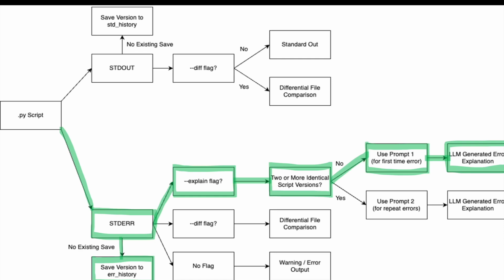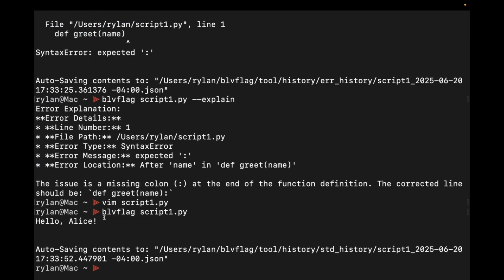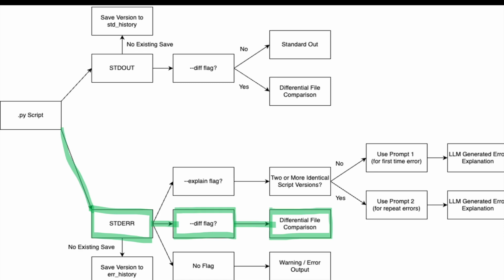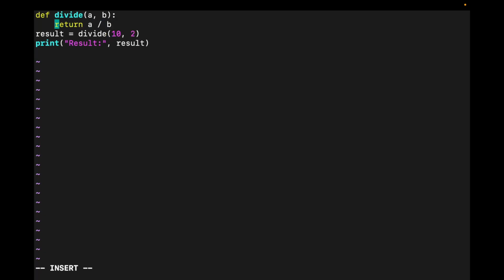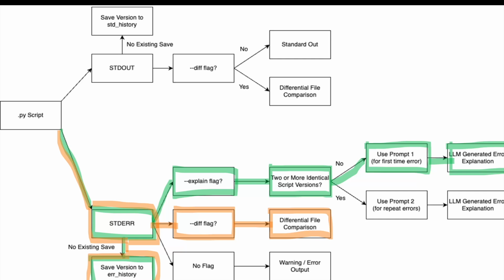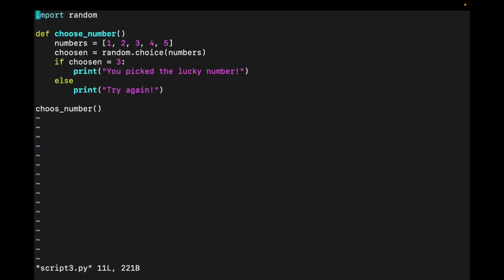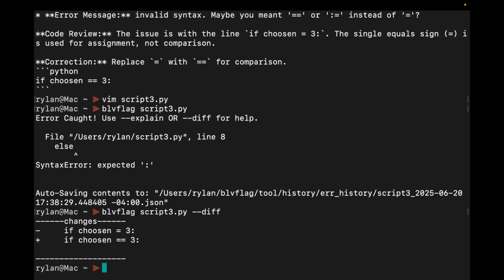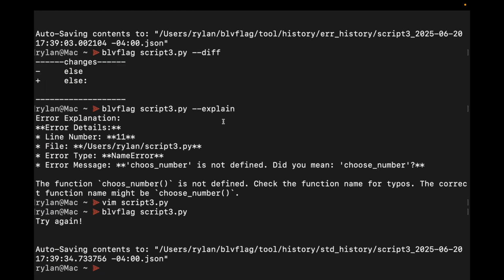BLVDIFF - ASSETS 2025 - Demonstration Video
Demonstration video for ASSETS 2025.

BLVDIFF is a tool designed to improve debugging directly on the command line for blind and low-vision (blv) developers.

Features:
- Rust based shell script.

- Automatic script versioning.

- Three Flags:
--explain flag: feeds error tracebacks into an LLM powered by Meta Llama. Outputs an error explanation in a screen-readable format.
--diff flag: Utilizes previously saved script versions to generate a screen-readable display of changes made. Similiar functionality to that of vim-diff, but with automatic versioning.
--revert flag: Revert current script version back to most recently saved version. Similiar to that of git's revert feature.